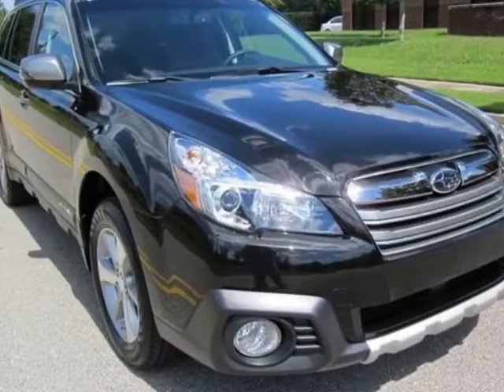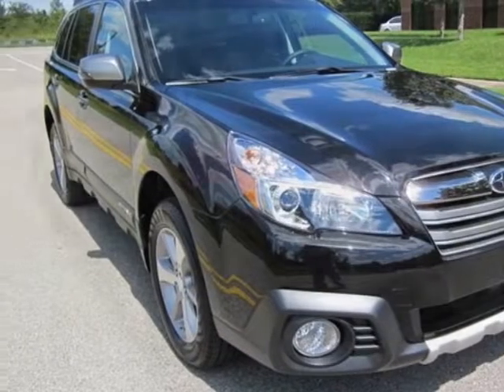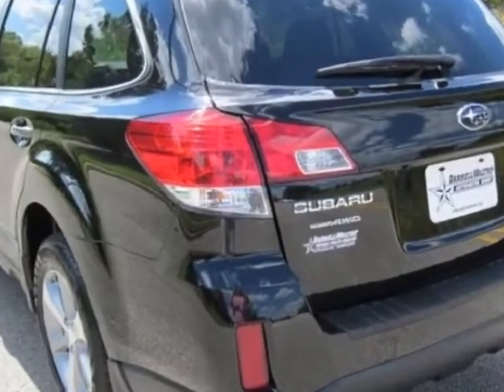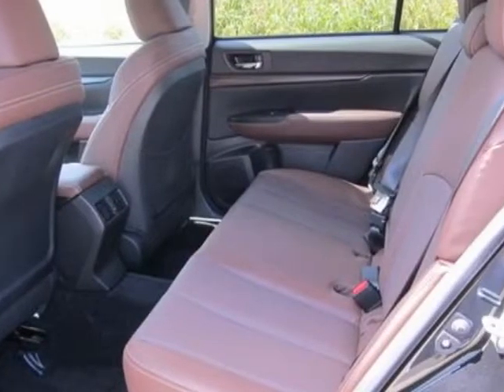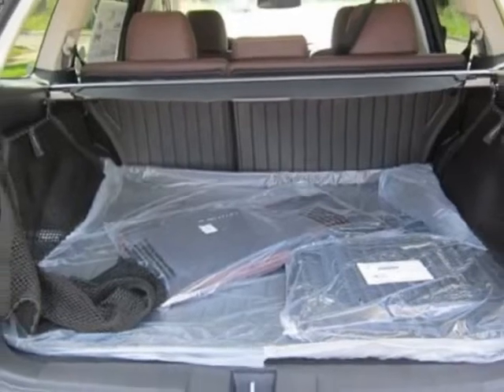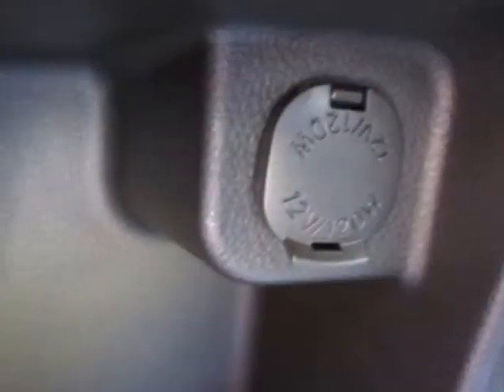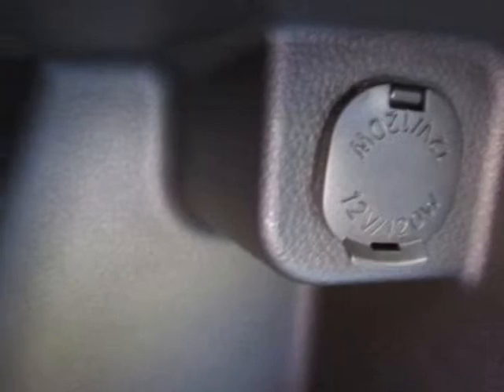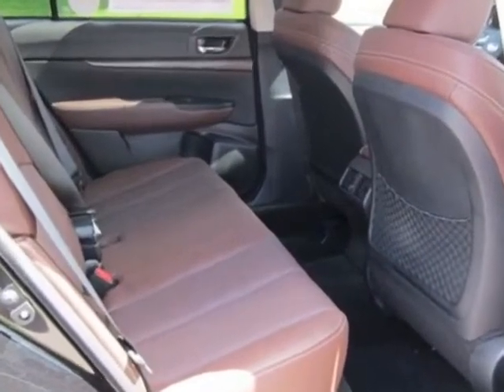2013 Subaru Outback 4dr Wgn H6 Auto 3.6R Limited Wagon - Franklin, TN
Darrell Waltrip, Franklin, TN - Subaru Outback 3.6R Limited Automatic